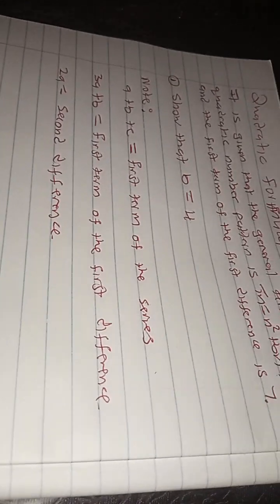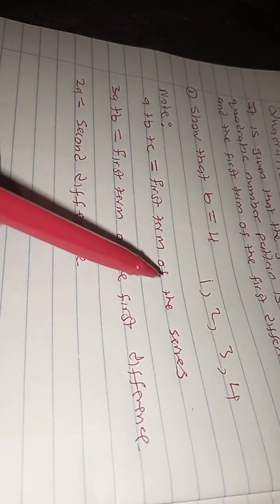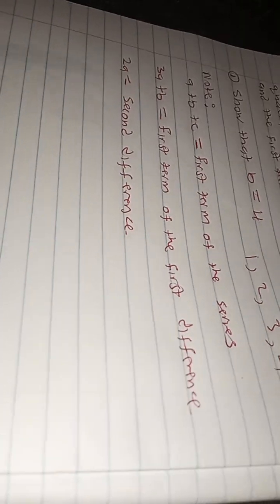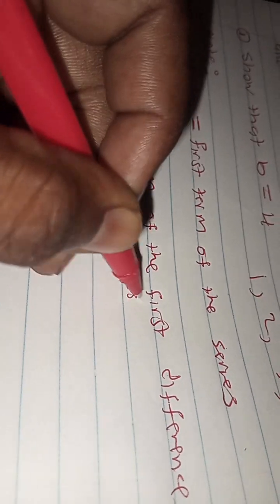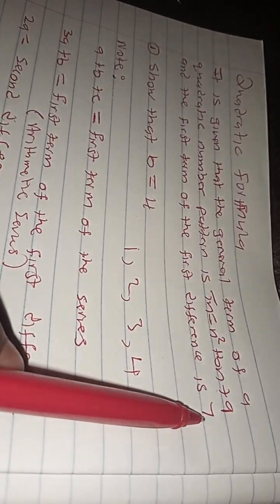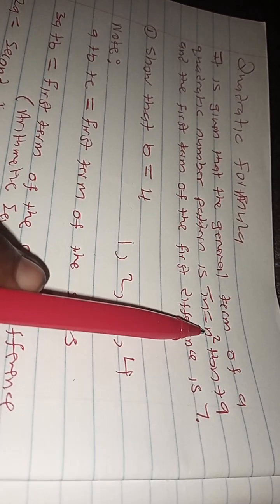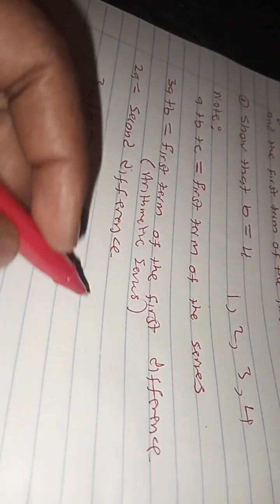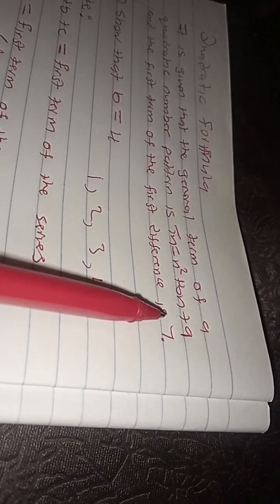mathematics. sequence and series. quadratic formula